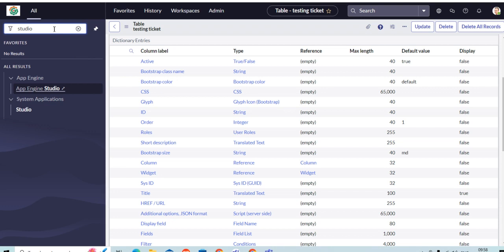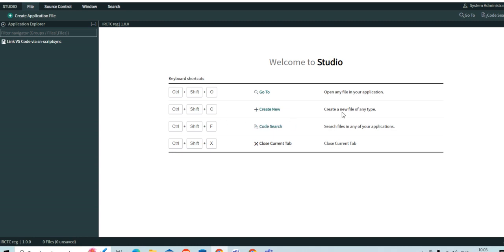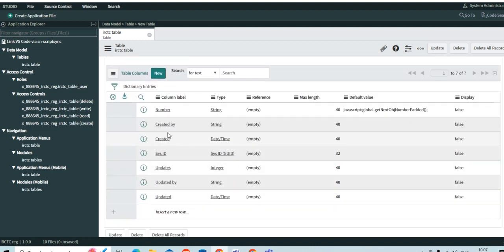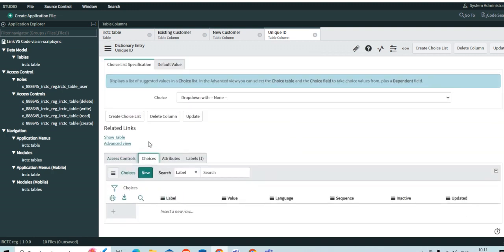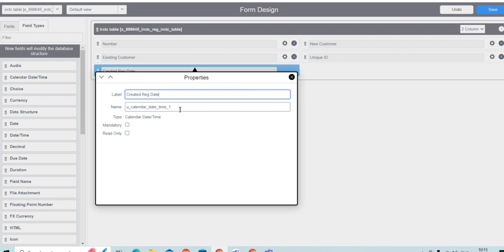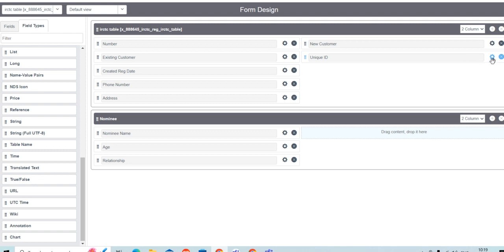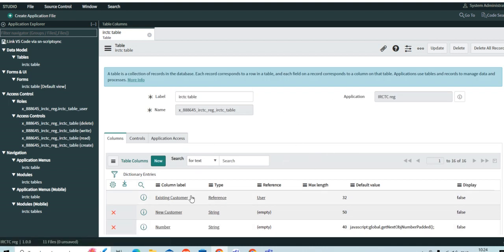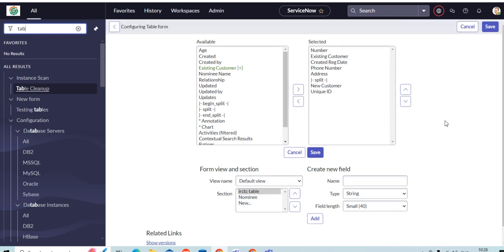create app by studio 26 03